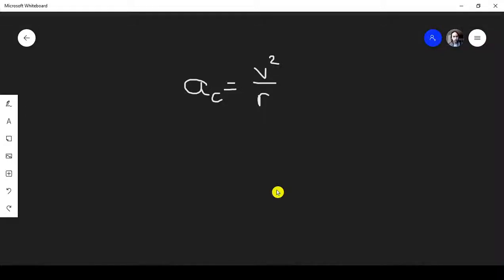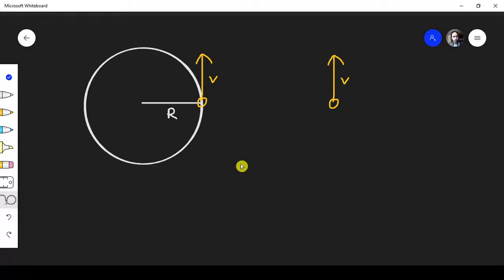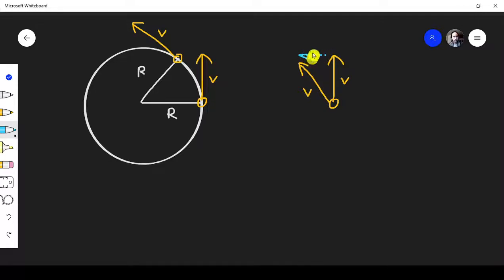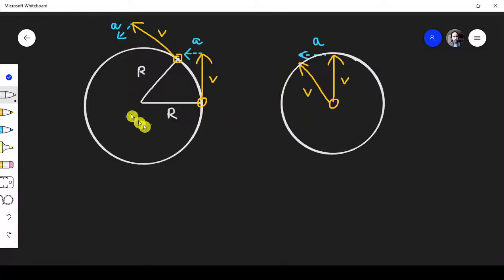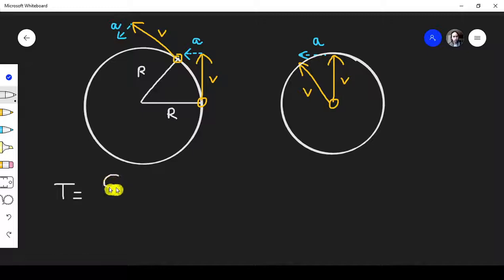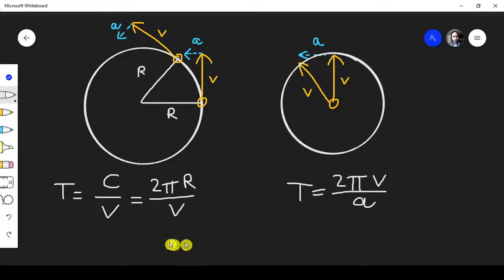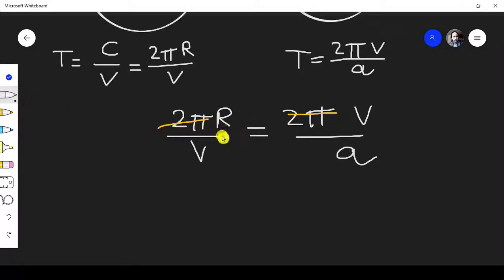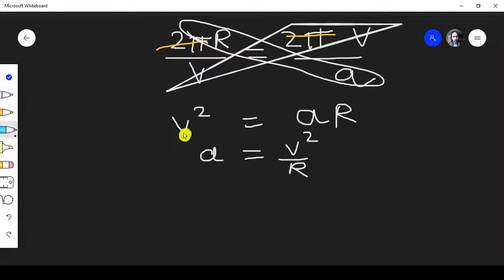Prove #6: a = v^2/r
Actually, I did not know how to prove it until I watched a video from a Khan Academy.